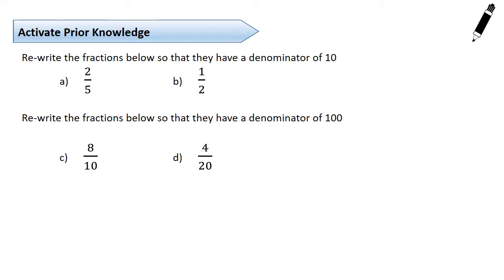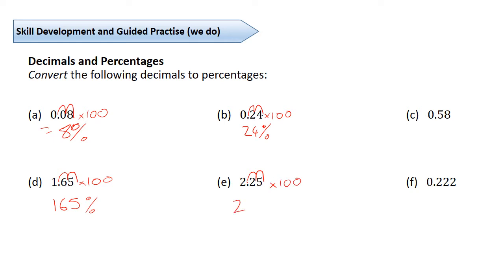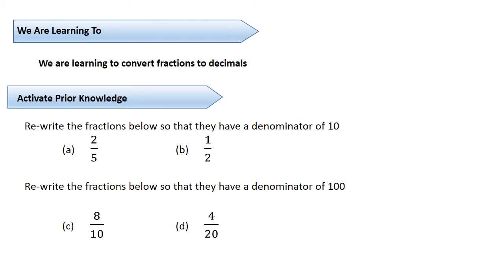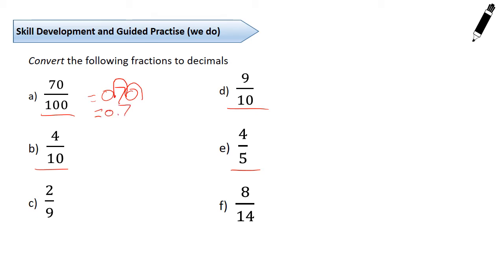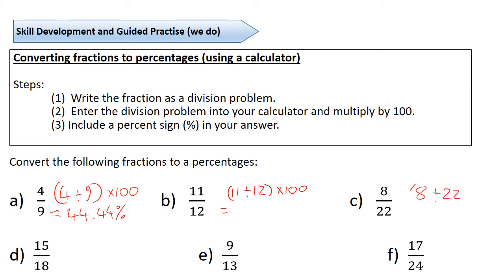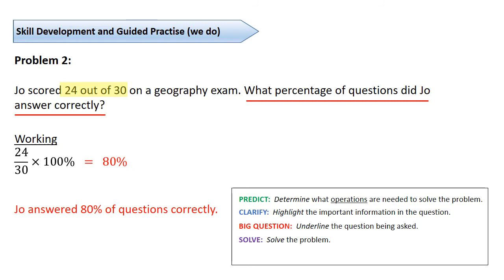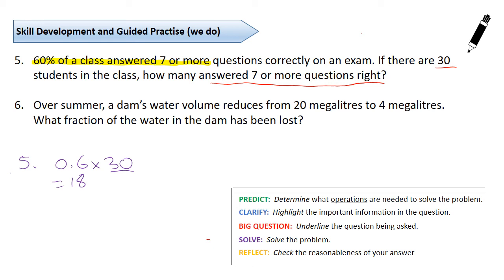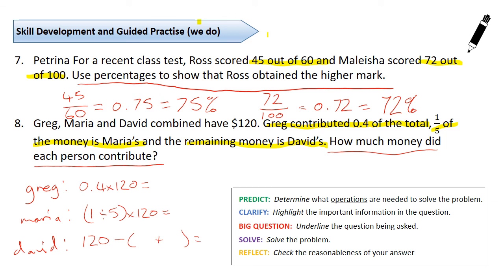7 Maths - W4L2 - Converting Fraction, Decimal & Percentage